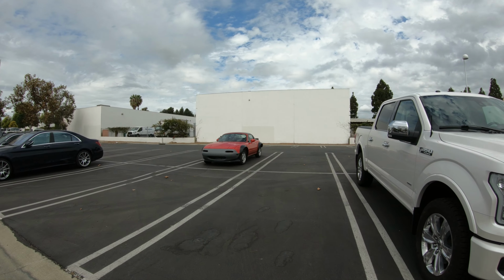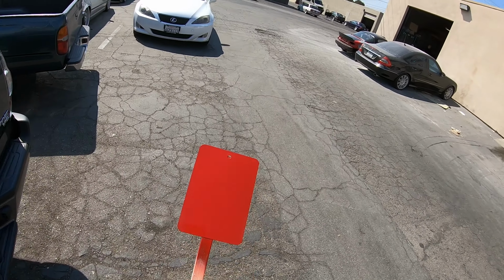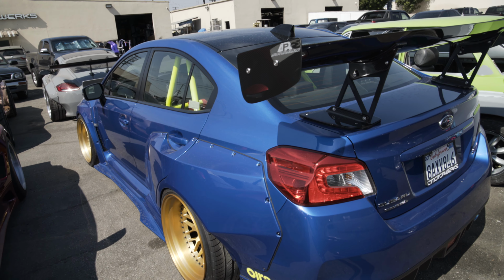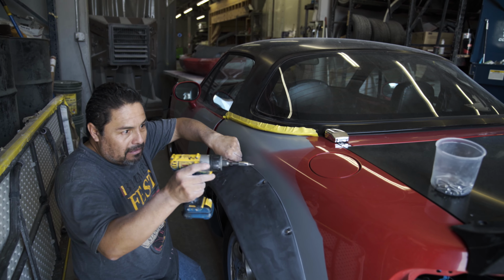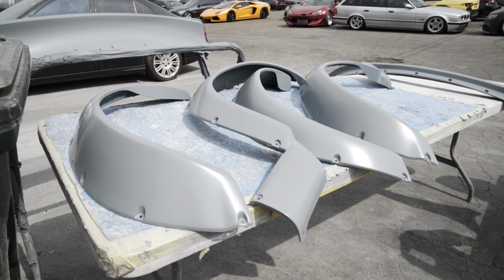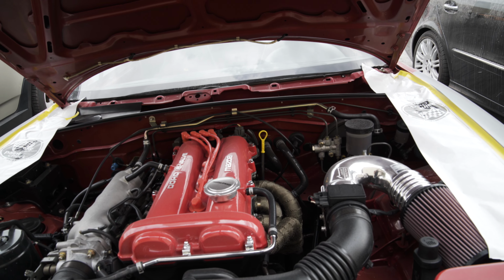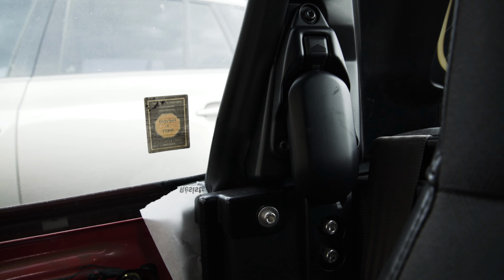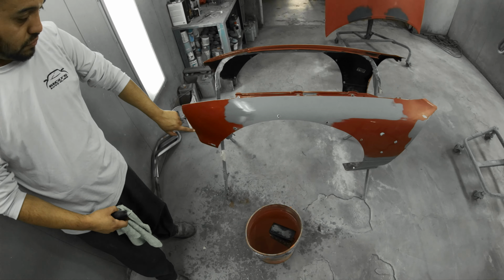ROCKET BUNNY PAINT & BODY | OMGMIATA | SEMA EP10 | [4K60]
OMG MIATA BUILD EPISODE: 10

IN THIS EPISODE:
-Paint & Body at LTMW

NEXT EPISODE:
-Full Paint Process